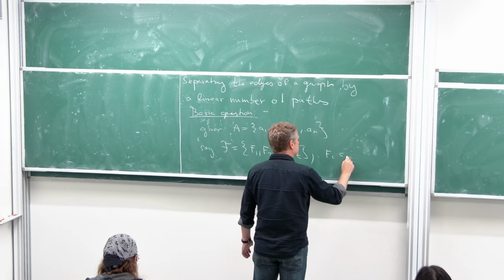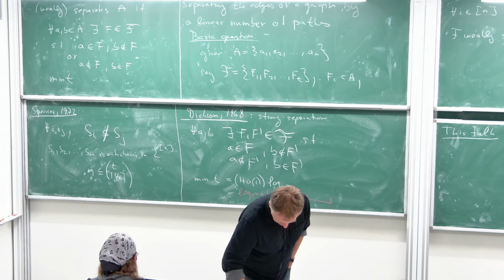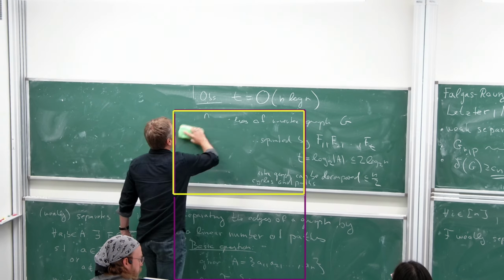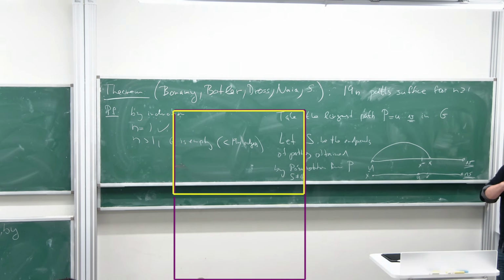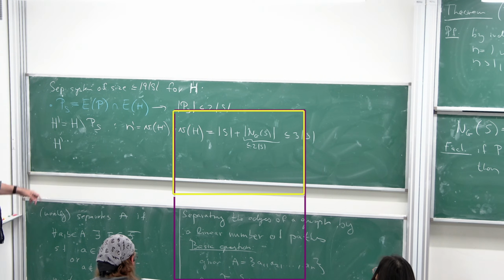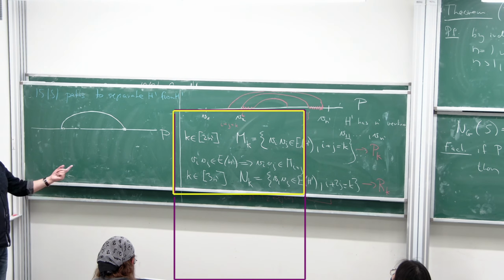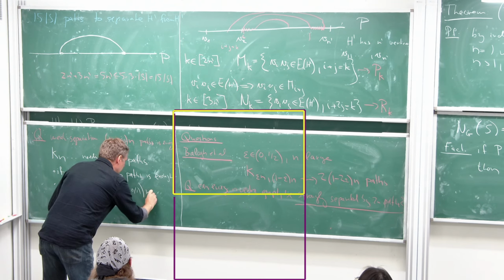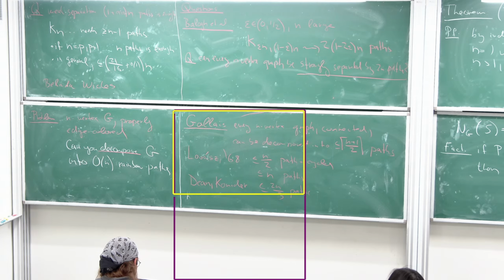2023.05.09, Jozef Skokan, Separating the edges of a graph by a linear number of paths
Jozef Skokan, Separating the edges of a graph by a linear number of paths
May 09 2023, Tuesday @ 4:30 PM ~ 5:30 PM

Jozef Skokan
London School of Economics

Recently, Letzter proved that any graph of order n contains a collection P of O(n log*n) paths with the following property: for all distinct edges e and f, there exists a path in P which contains e but not f. We improve this upper bound to 19n, thus answering a question of Katona and confirming a conjecture independently posed by Balogh, Csaba, Martin, and Pluhar and by Falgas-Ravry, Kittipassorn, Korandi, Letzter, and Narayanan.

Our proof is elementary and self-contained.